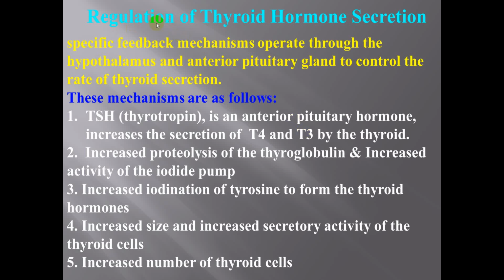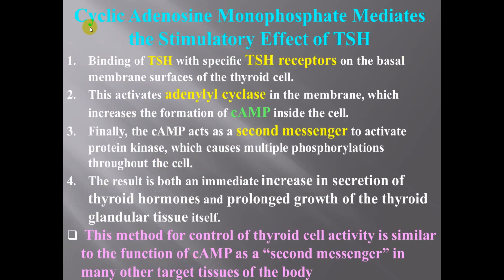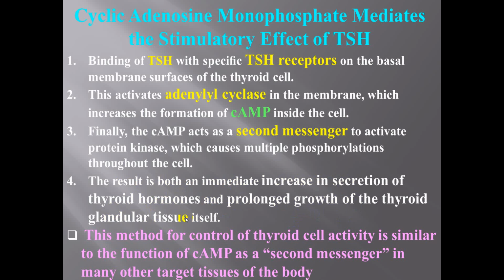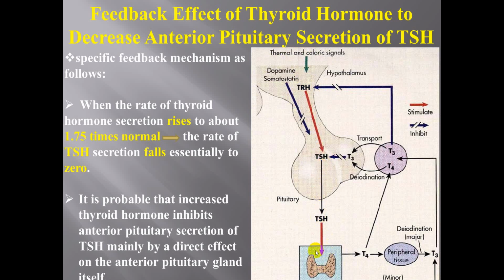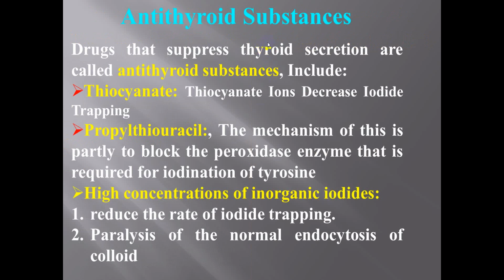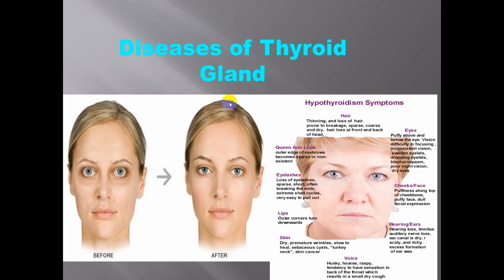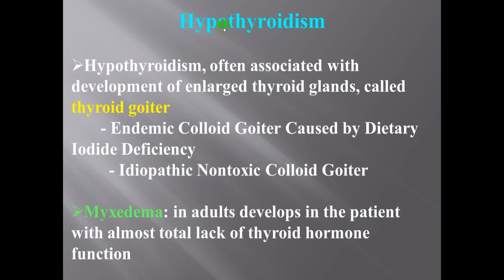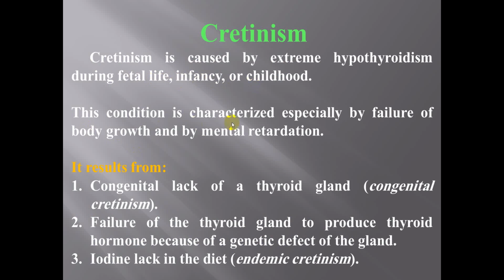Part 2 of L2- Thyroid gland